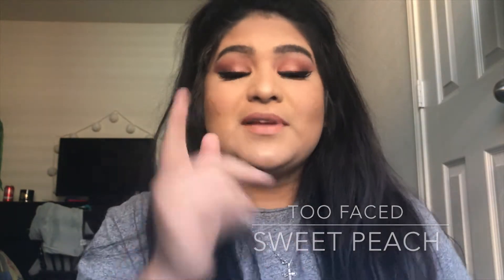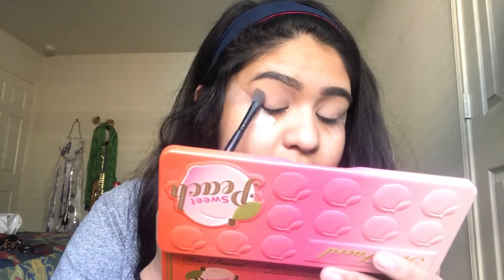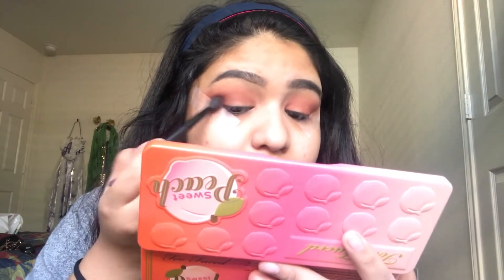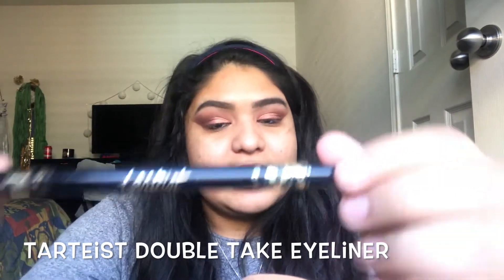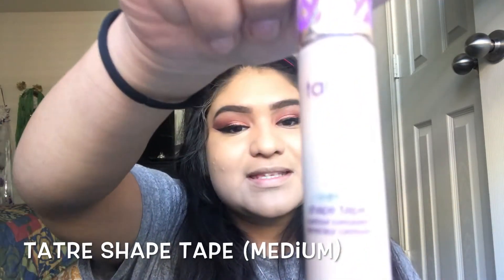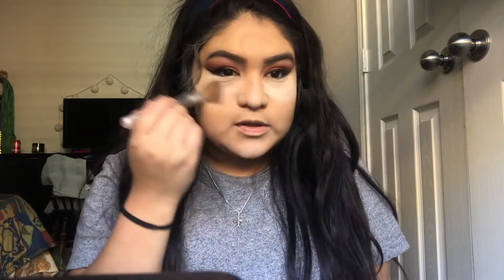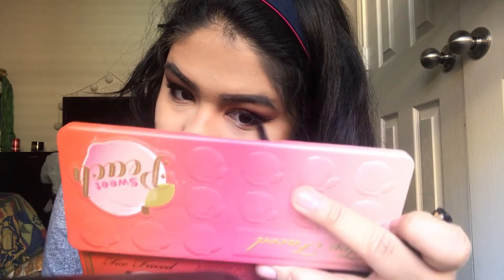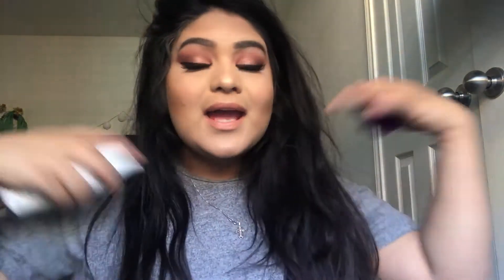SOFT GLAM | ASHLEY X BRENDA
Soft glam using the Too Faced Sweet Peach Palette!! I hope you enjoy watching this video as much as I loved filming it!!
Thank you so much for supporting us !!!

XOXO AshleyXBrenda